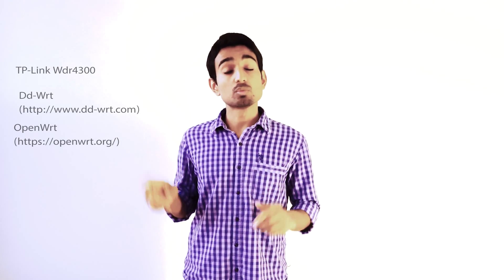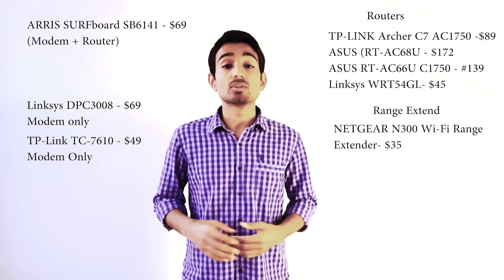Modem and Router Guide | Asus Tp-LINK | Wi-Fi | Xfinity | DD-Wrt | Open-Wrt | Home wireless Network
Today I am  going to talk about How to setup  Wireless Internet Connectivity via Comast/Xfinity, times warner cable, Verizon FIOS or At&t. How to choose the right Modem + Router combination. Increasing wireless strength. Choosing the right modem and its types. 3G/4G connectivity in your router/modem. Best modem and Router

- AryaZone ♛ Music: ♫